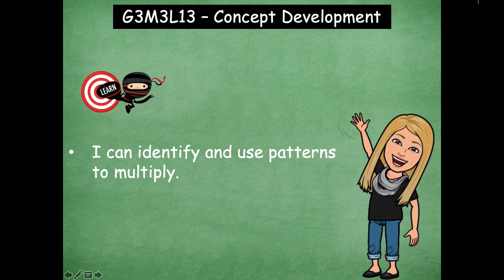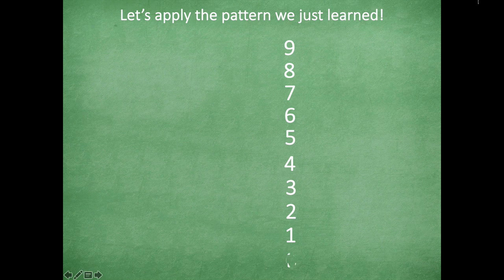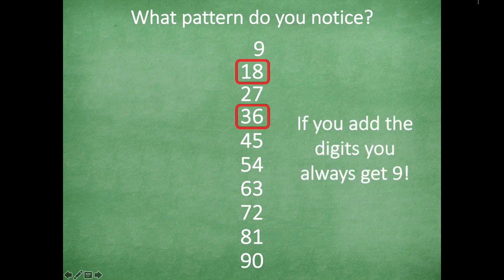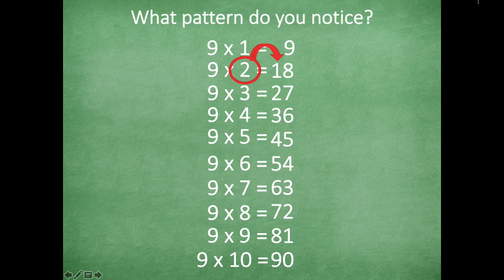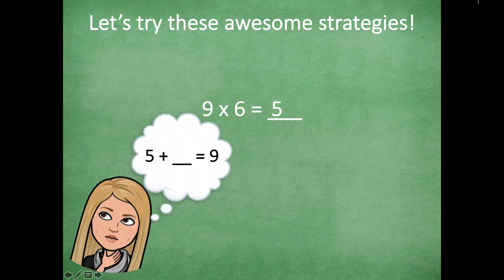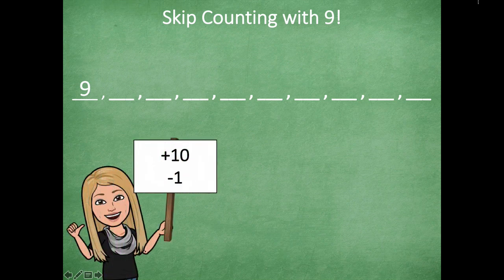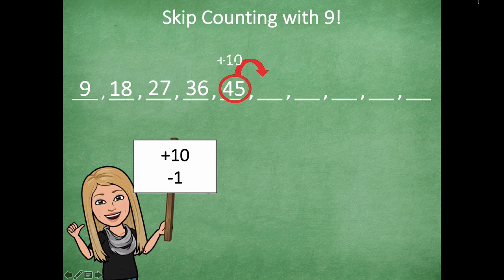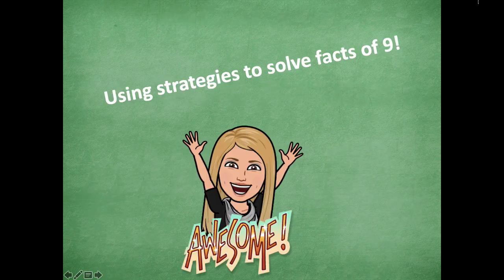Grade 3 Module 3 Lesson 13 Concept Development